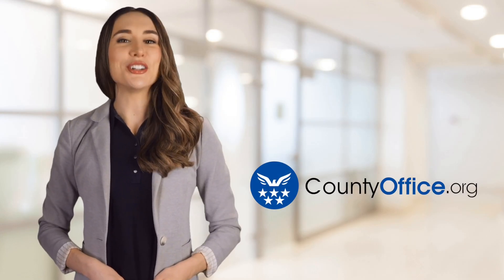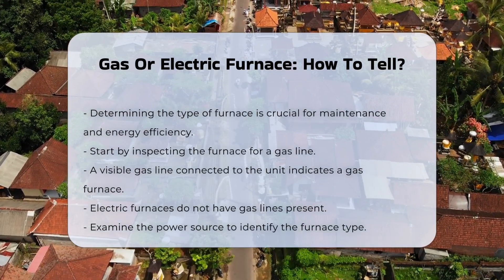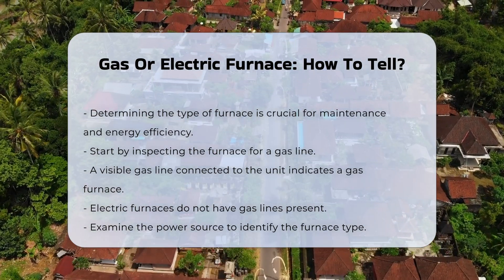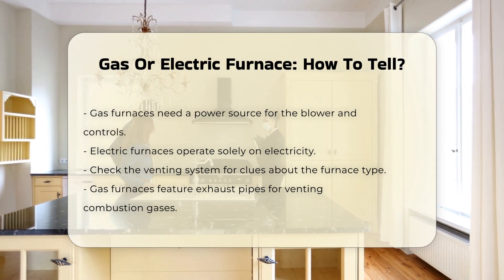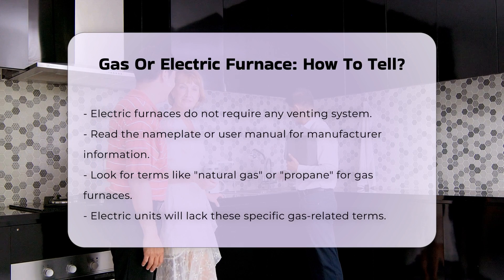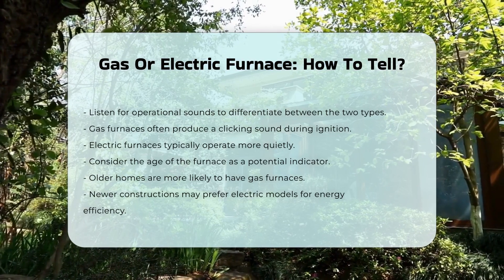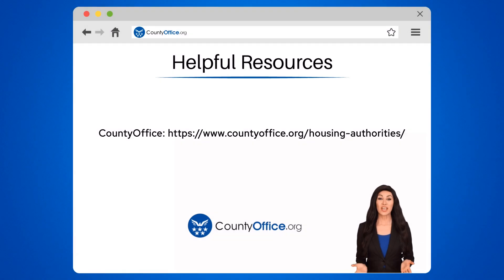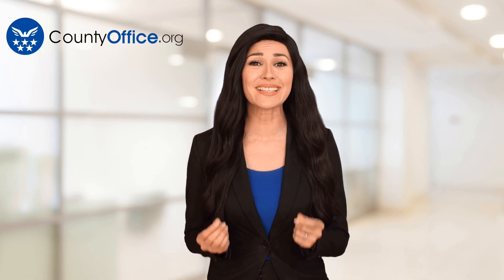Gas Or Electric Furnace: How To Tell? - CountyOffice.org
Gas Or Electric Furnace: How To Tell? In this insightful video, we delve into the crucial topic of determining whether a furnace is gas or electric, a key factor for maintenance and energy efficiency. Join us as we explore various methods to identify the type of furnace you have, from inspecting the unit itself to examining the power source and venting system. We'll provide practical tips on what to look for, including checking the nameplate or user manual for manufacturer indications and listening for operational sounds that can differentiate gas from electric furnaces. Additionally, we'll discuss the significance of considering the age of the furnace in determining its type based on common trends in older and newer homes.